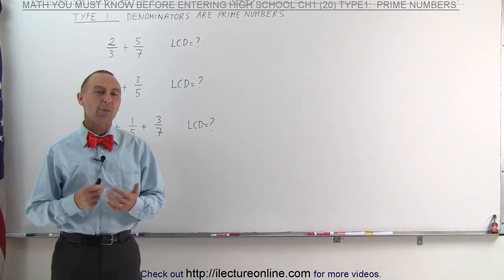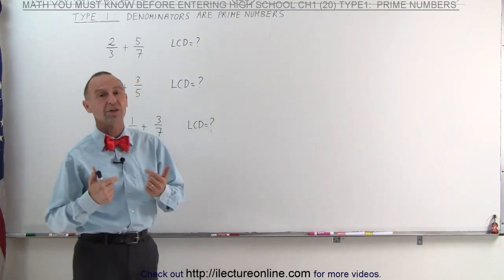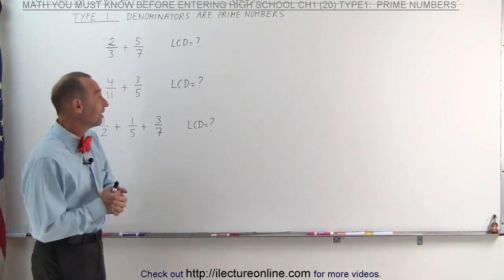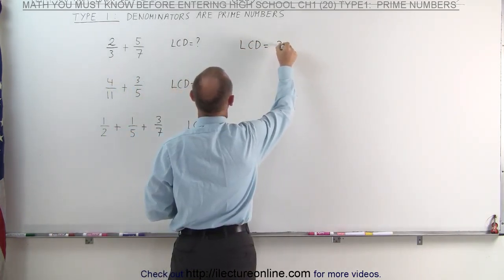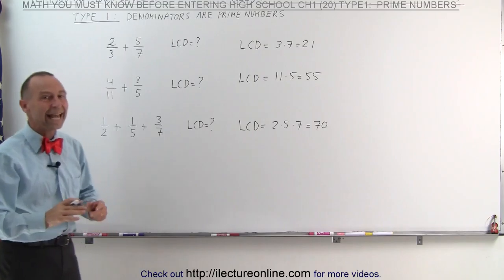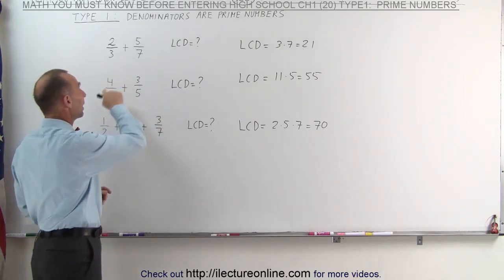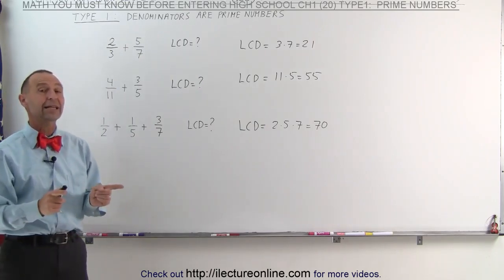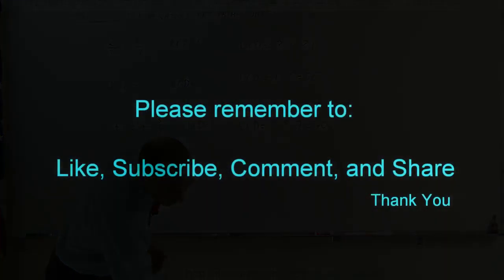20.Math Need to Know Before High School Ch 1 (20 of 53) How to Find the L C D 1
How to Find the Lowest Common Denominator  1 | By Predestined Future Global Leaders Academy